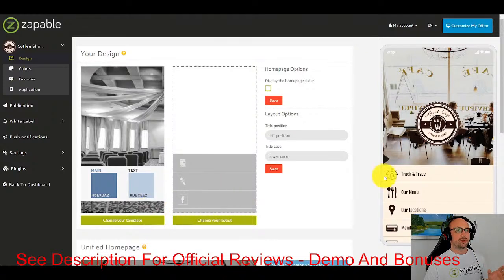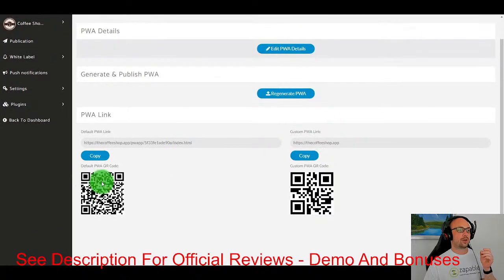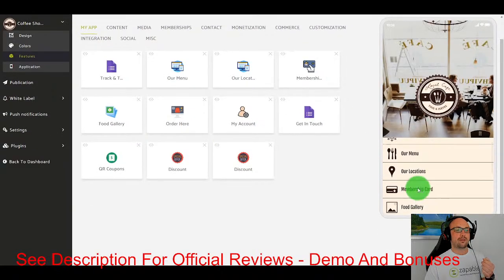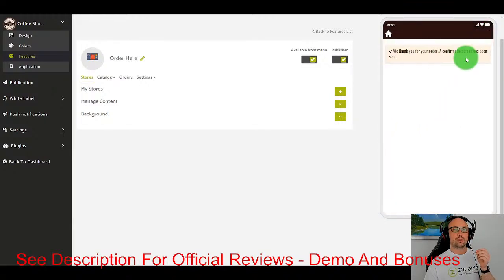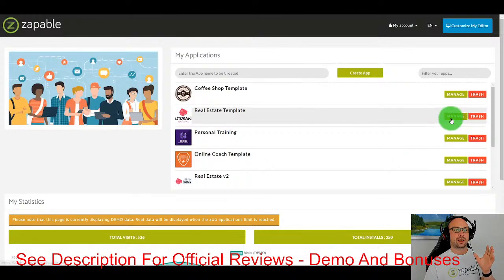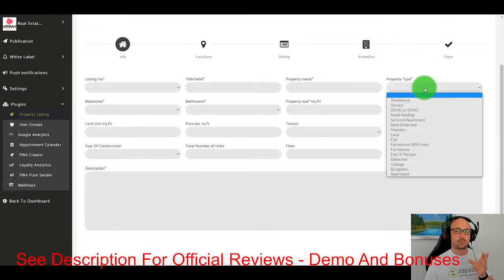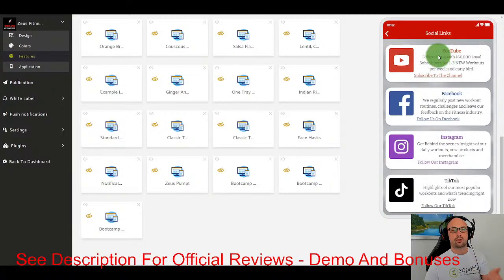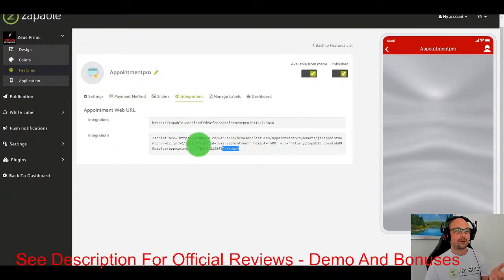Zapable app builder templates and Dashboard preview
Are you looking for an easy way to create a custom app? Look no further than Zapable! Our app builder templates make it easy to get started building your own app.

In this video, we'll show you how to use our app builder templates to create a simple app. After watching this video, you'll be able to create your own custom app in no time!

In this video, I'm going to show you how to create a Zapable app builder template and preview the Dashboard.

Zapable is a new app builder that lets you create attractive, user-friendly apps in minutes. I'm going to show you how to create a Zapable app builder template and preview the Dashboard. After watching this video, you'll be able to create your own Zapable app and preview the effects using the Dashboard!

In this short video, we'll be showing you how to create a Zapable app builder template and preview your dashboard.

Zapable is a new app builder that's making app development easier than ever. With Zapable, you can create and customize your own app in minutes, without any coding required. This tutorial will show you how to create a Zapable app builder template and preview your dashboard, so you can start building your own apps today!